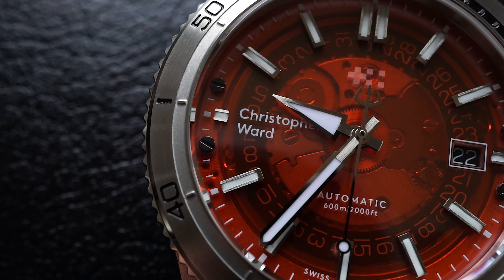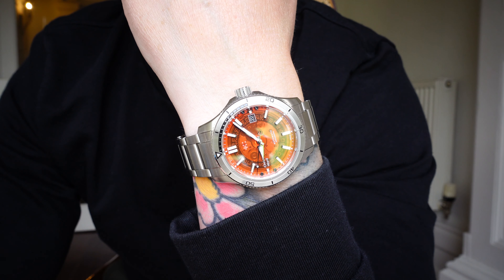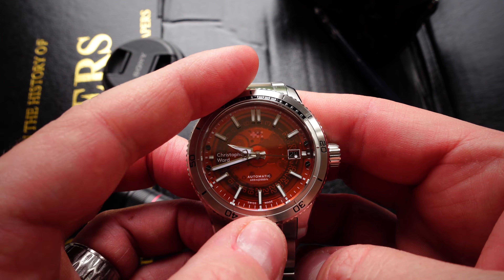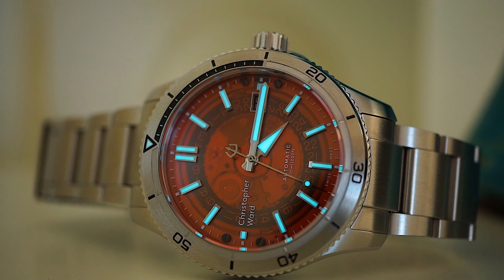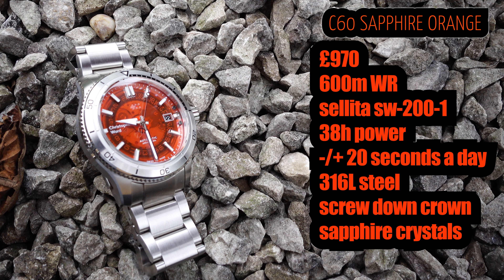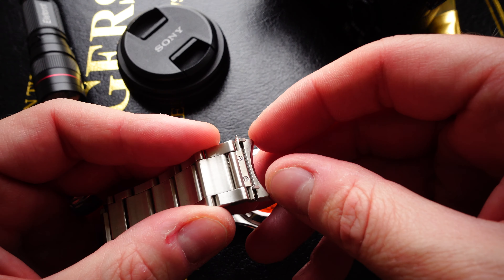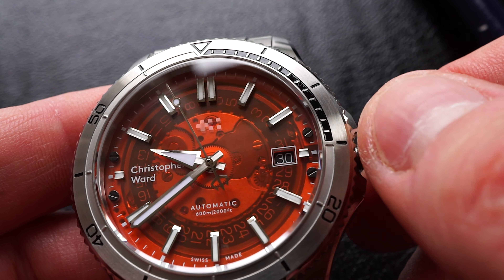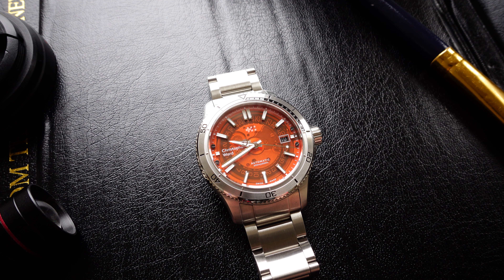C60 Sapphire Orange - The Perfect summer watch?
- Christopher Ward have a cracker on their hands here.